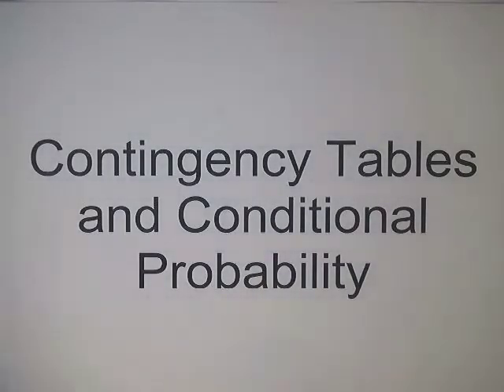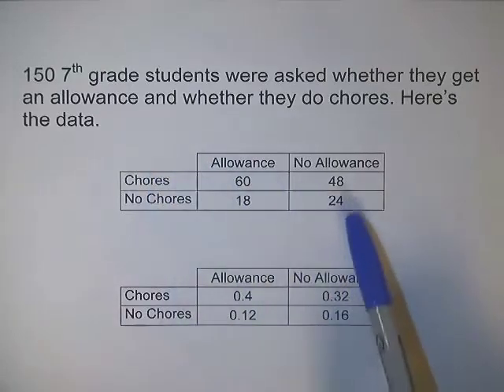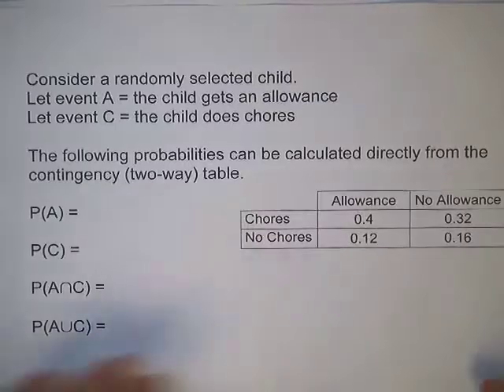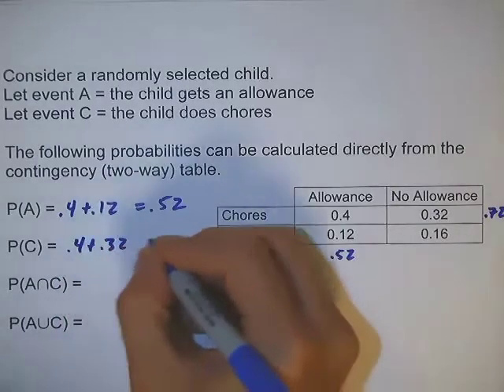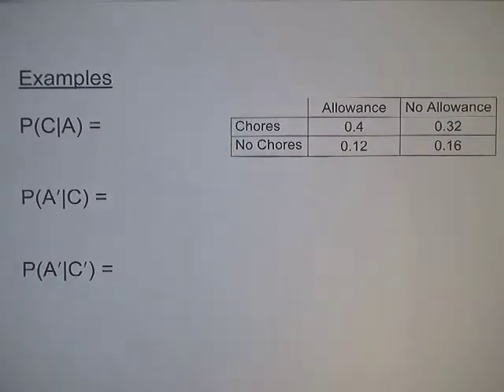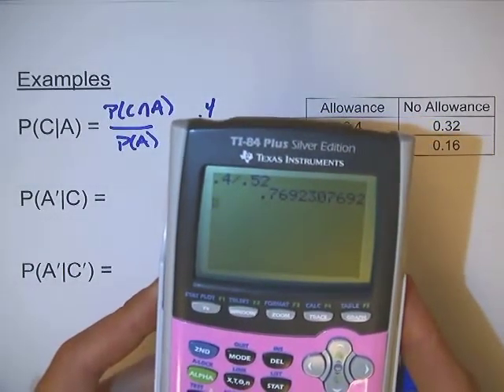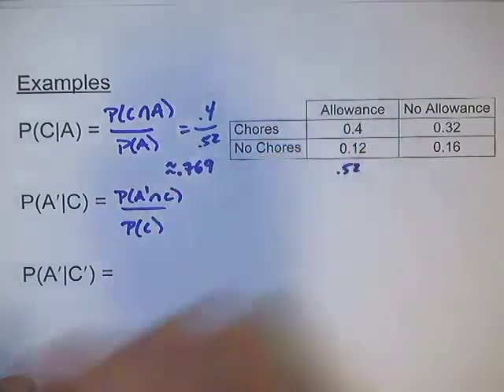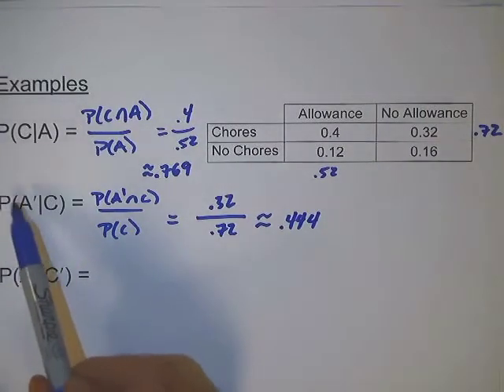4 3 2 Contingency Tables and Conditional Probability